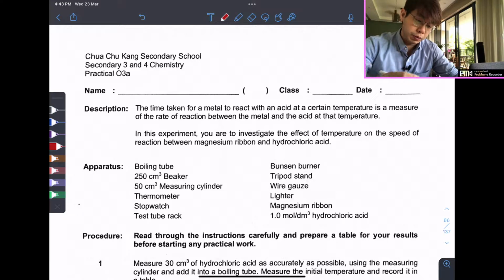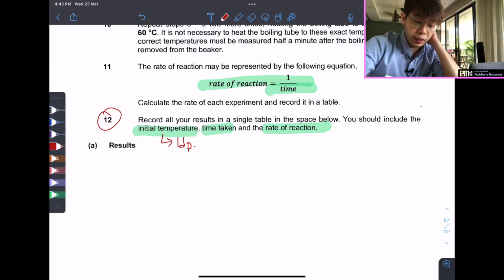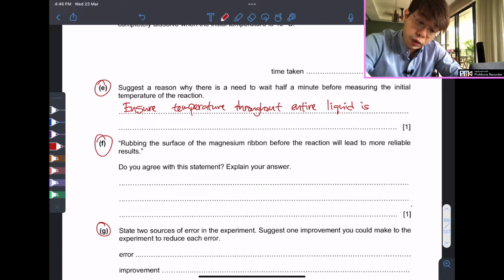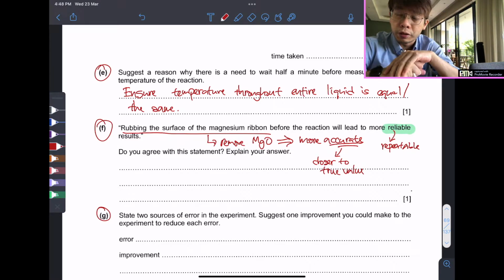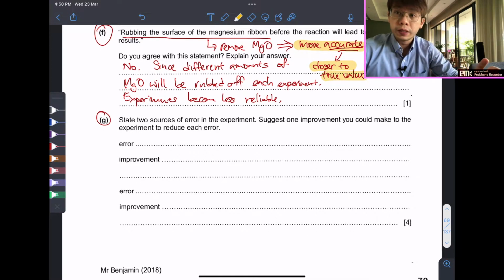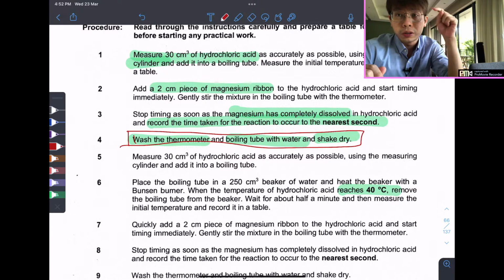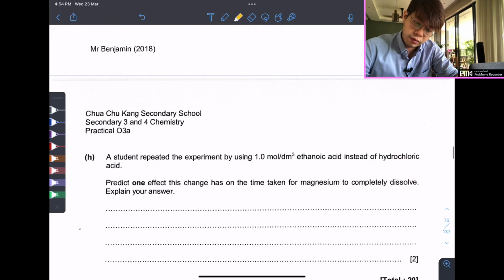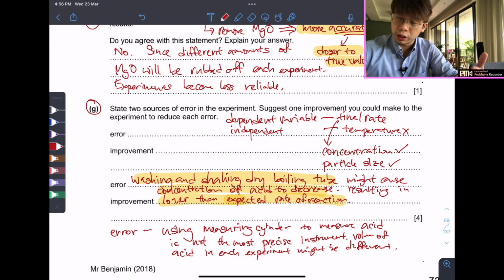Experiment O3 Corrections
0:00 Introduction
0:05 Going through the Experiment
3:04 Question (e)
4:01 Question (f) Reliability vs Accuracy
7:16 Question (g) Possible sources of error for the experiment